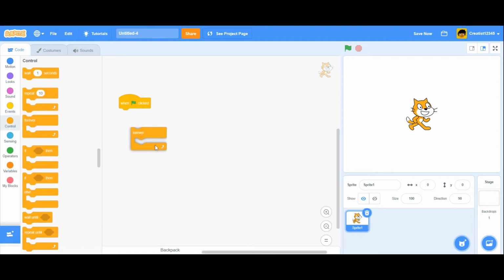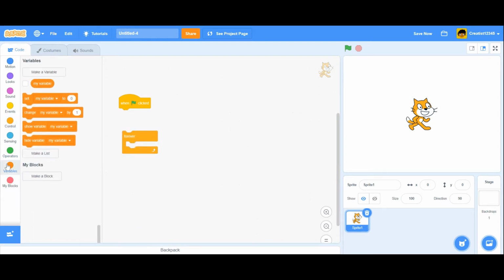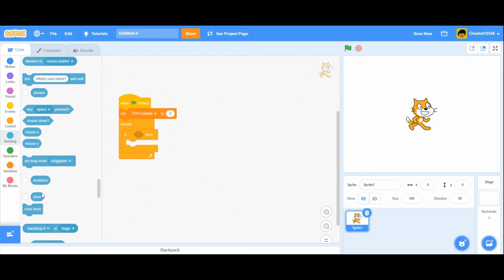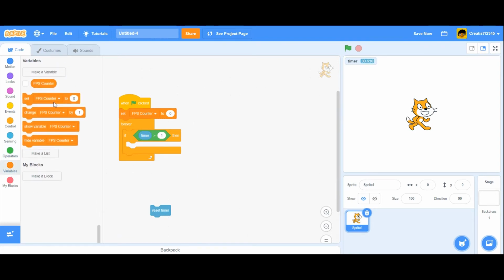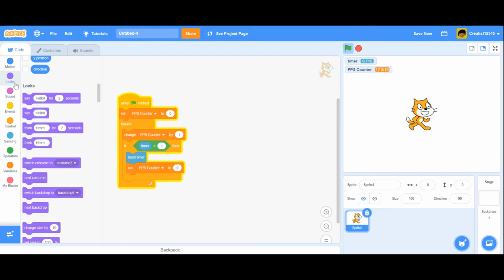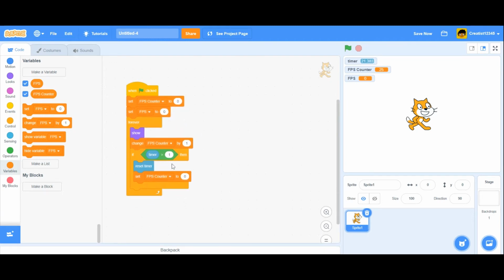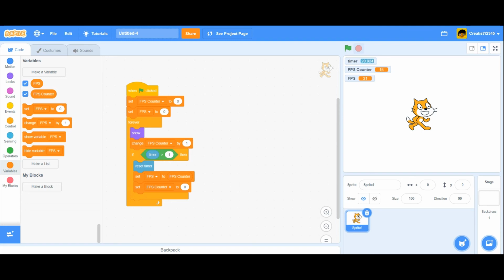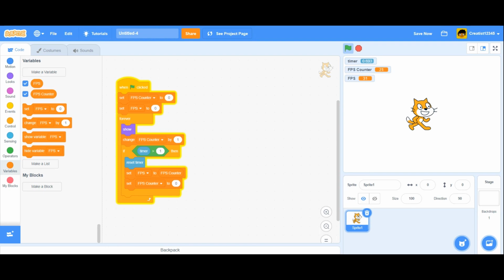Explaining FPS Counter (Scratch)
Today I explained how you can make your own fps counter on scratch as easily as possible. Hope this helps!
Scratch : Creatist12345
Twitch (I barely use it) : JerseyBoyXD